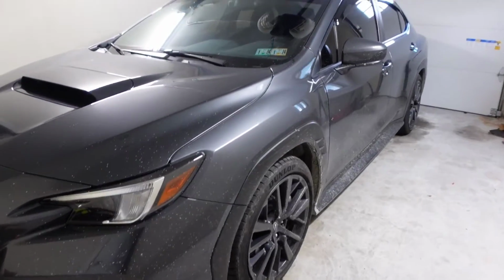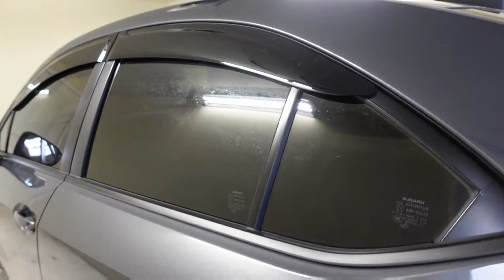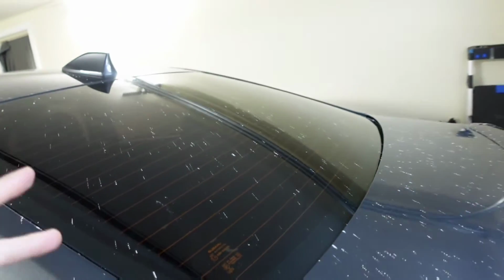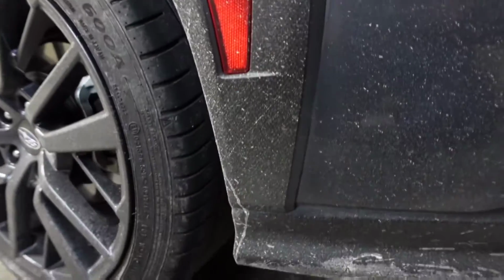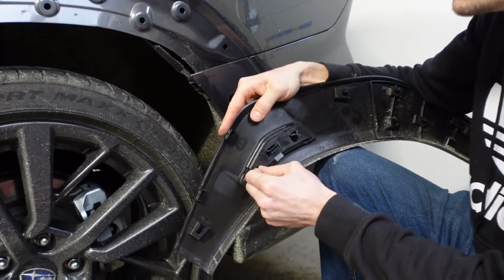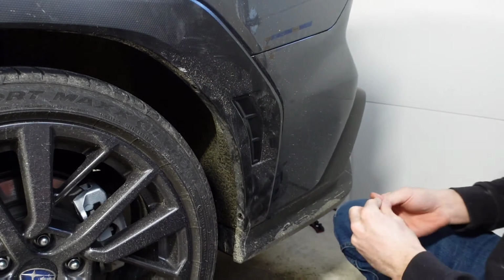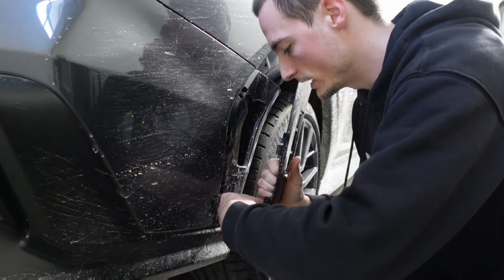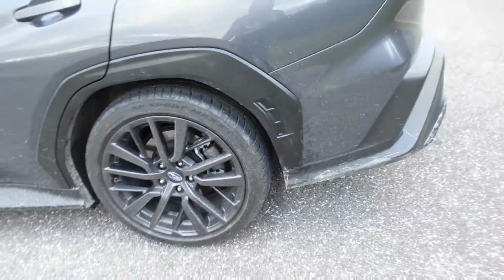Reflector Delete & Window Tint On My WRX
I finally got my windows tinted, so in todays video, I am showing you guys my new tint and showing you how to swap out your factory reflectors with the OEM JDM reflector deletes.

MOD LIST:

PERFORMANCE:
- Radium Dual Baffled Catch Cans

Drivetrain:
- Billetworkz Short Shifter
- Billetworkz Shifter Stop
- Billetworkz Short  Shifter Plate
- Billetworkz  Shifter Bushing
- Billetworkz  Weighted Shift Knob

EXTERIOR:
- Paint Matched Rear Bumper
- Window tint 20%
- Noble Rear F1 Light
- Tail Light Tint Overlays
- Noble OE Rain Guards
- Noble Sports Grille
- OEM Reflector Deletes

MISC:
- Front LED Switchbacks
- Rear LED Panel Tag Lights